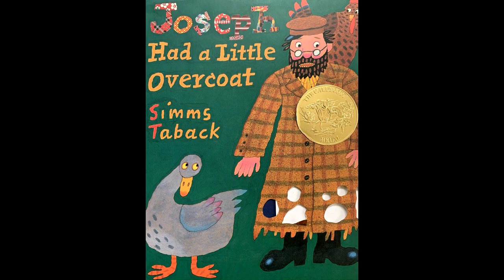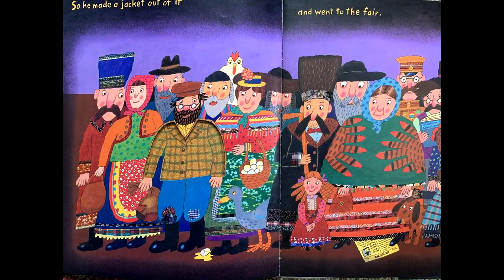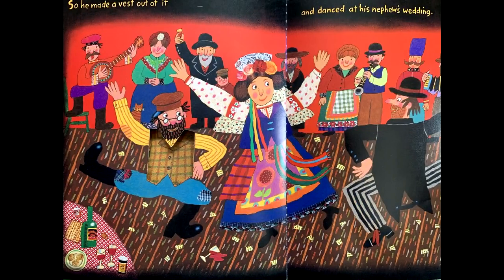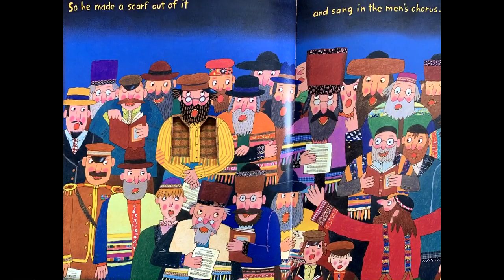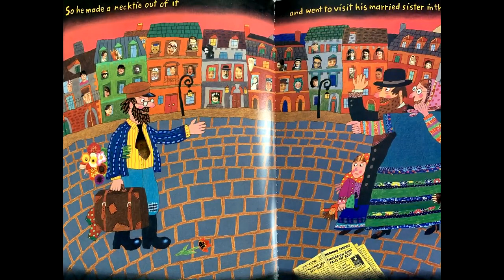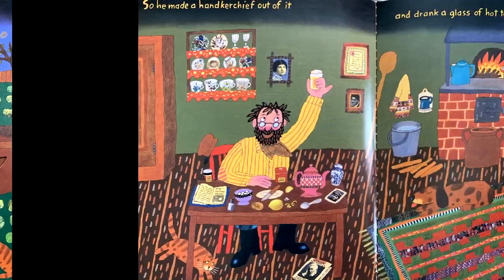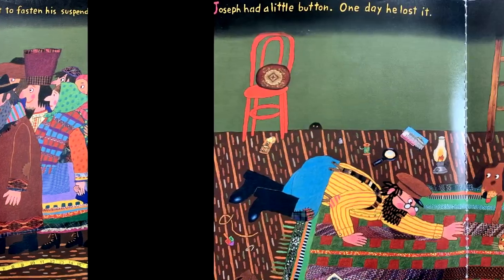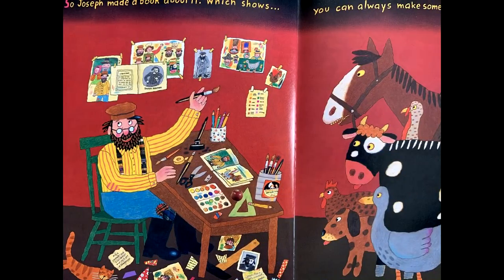Joseph Had A Little Overcoat | Simms Taback | Children's Read Aloud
Joseph Had A Little Overcoat by Simms Taback. Joseph had an overcoat but it became old and worn. So he made it into a jacket. When that became old and work he made it into a vest. Joseph continued to make something new each time it became old and worn. Listen to the story to see what else he made.